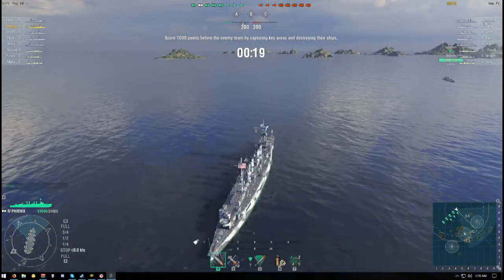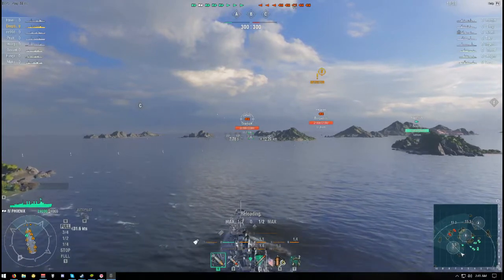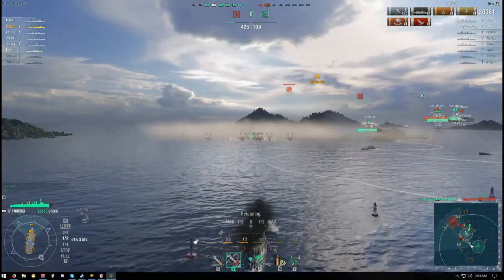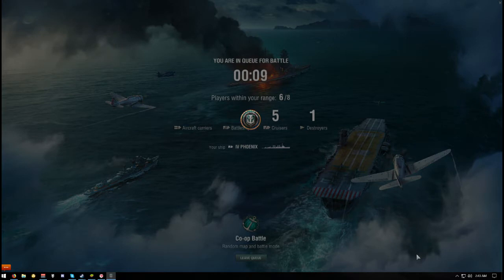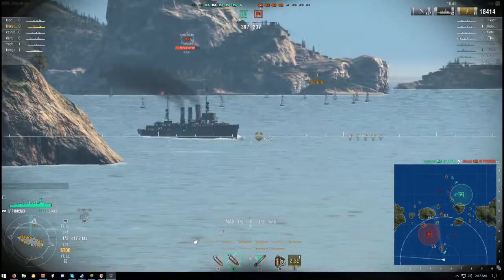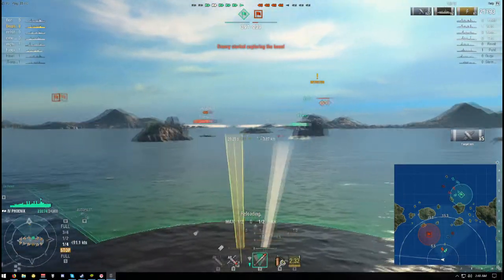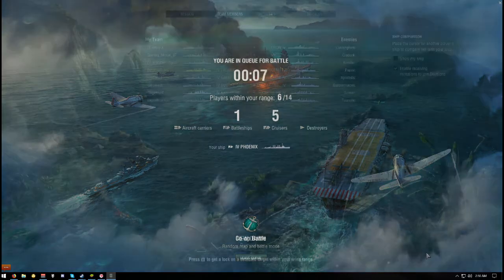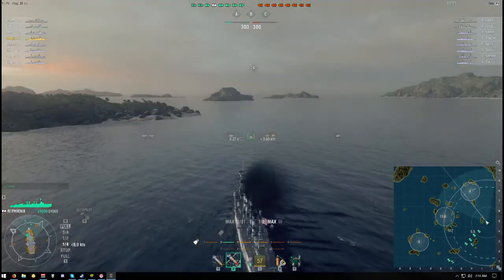[wows] World of warships - phoenix Review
Links

Links